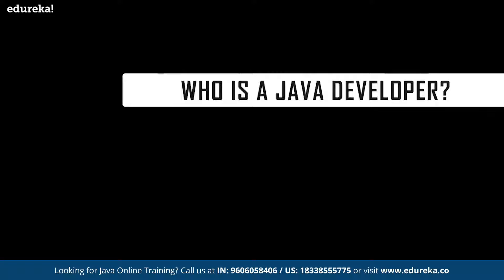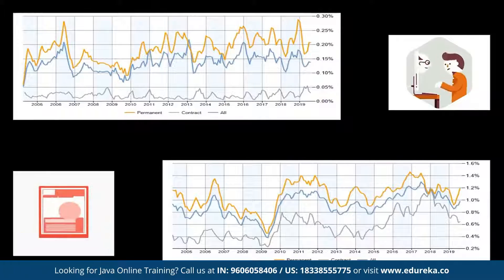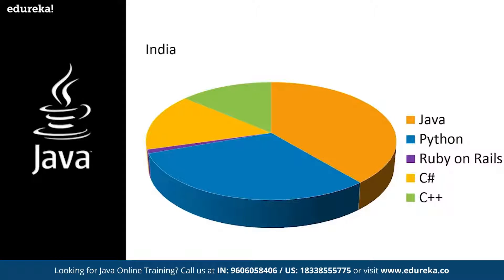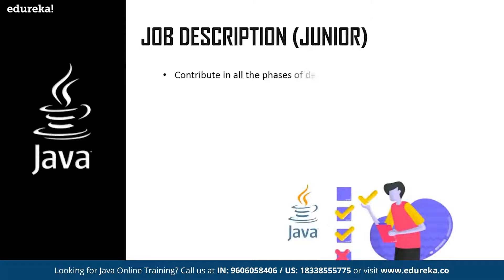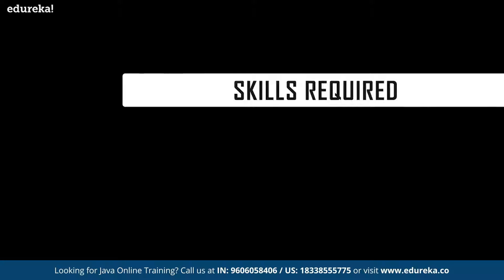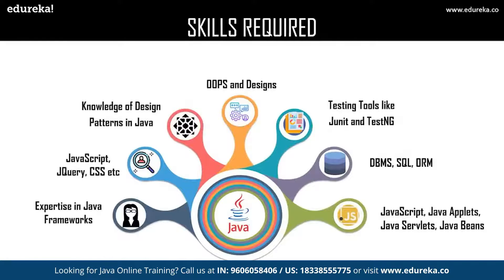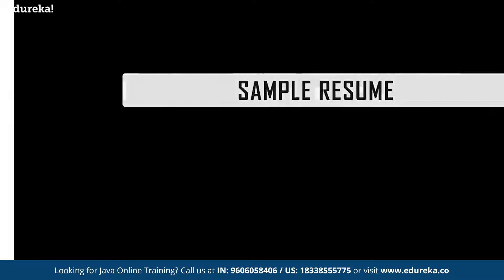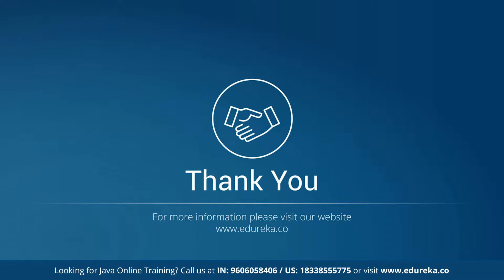Java Developer Resume | Sample Resume of a Java Developer | Edureka Rewind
This Edureka video on Java Developer Resume will provide you with detailed knowledge about how to frame your resume and the key points to prepare your resume to achieve proven results.
00:00:00 Introduction
00:0:13 Java Developer Resume
00:1:45 IMPORTANT FRAMEWORKS FOR A JAVA DEVELOPER
00:04:07 SALARY TRENDS
00:05:04 JOB DESCRIPTION (JUNIOR)
00:07:09 SKILLS REQUIRED